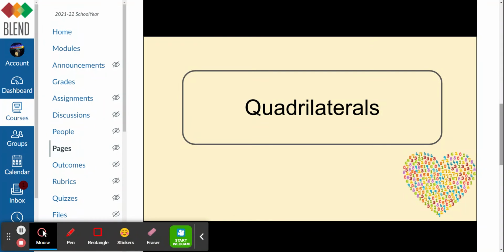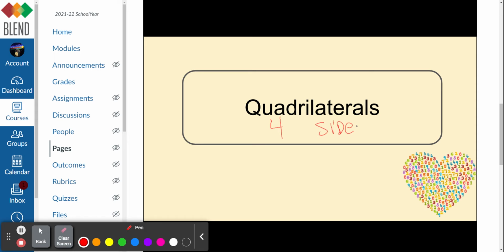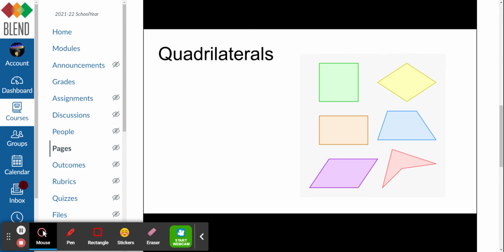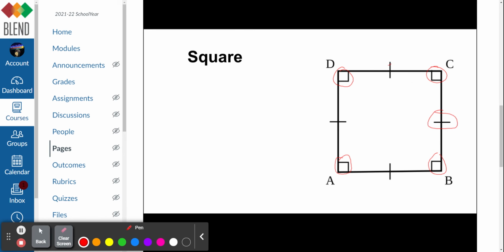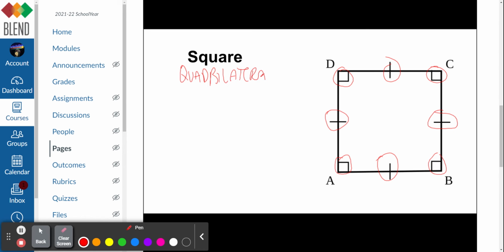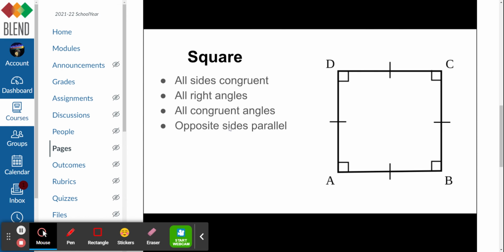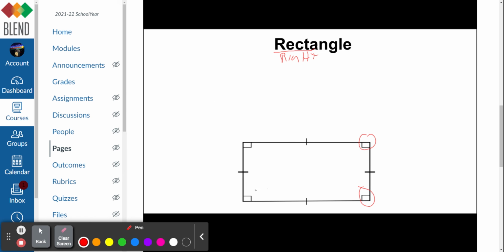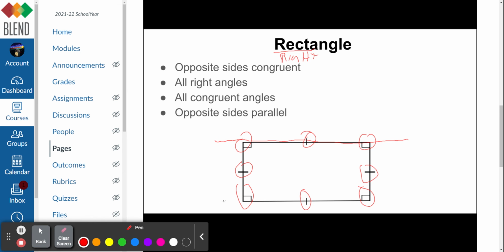Quadrilaterals (part 1)